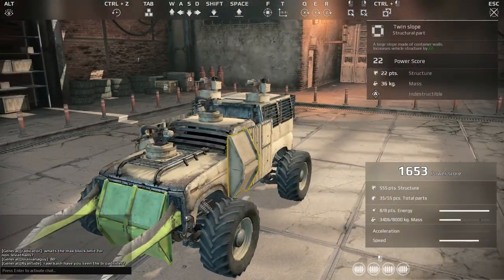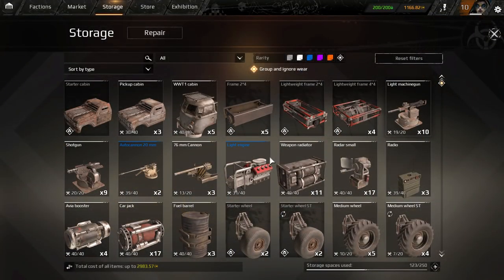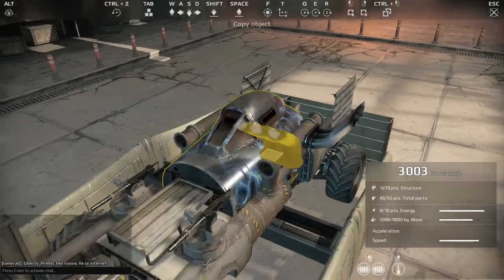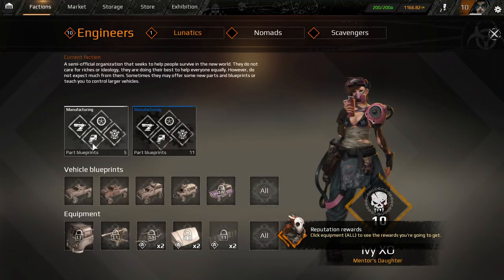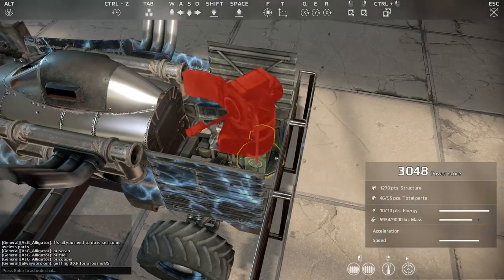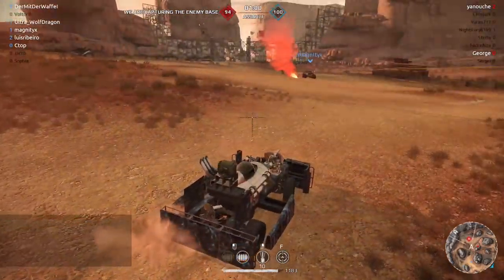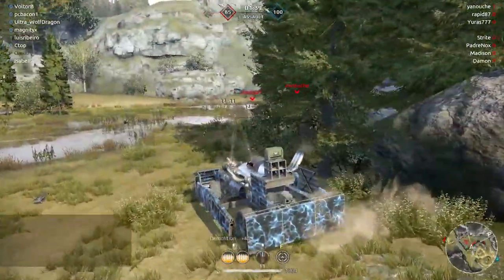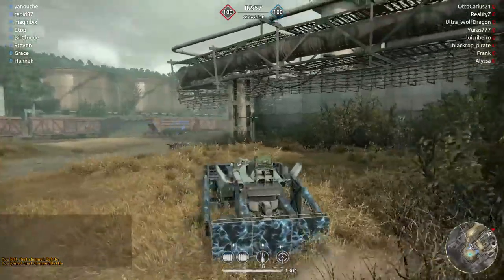Crossout Gameplay - Lightning Tank! - Let's Play Crossout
Let's Play Crossout! In this episode of Crossout gameplay I work on making an armored tank!